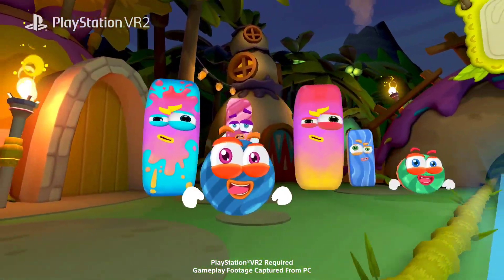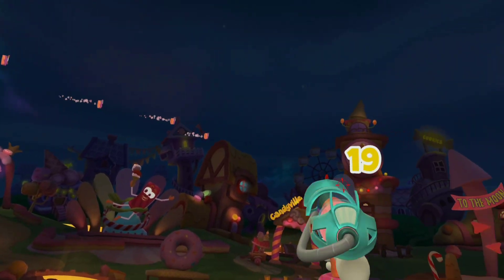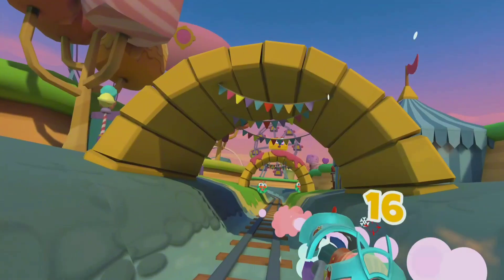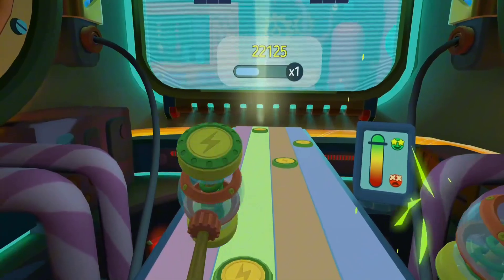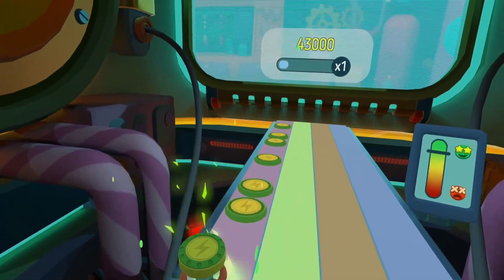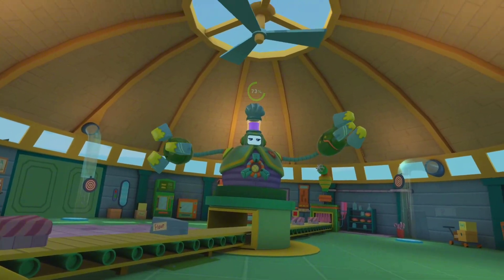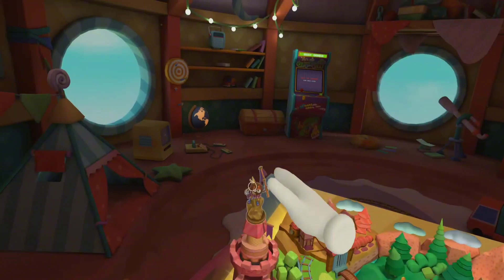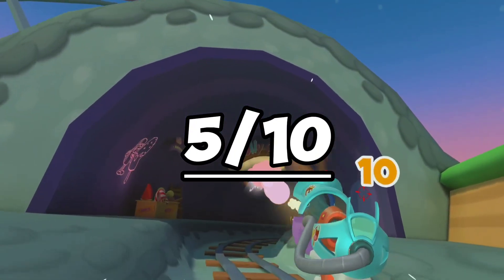Sugar Mess PSVR2 Review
In this video, we're doing a review of Sugar Mess on PSVR2.

0:00 Intro
0:20 What is Sugar Mess?
0:46 The Pros
3:01 I need your help guys!
3:27 The Cons
6:00 Verdict
6:47 Review Score
6:55 Outro | Thank You!